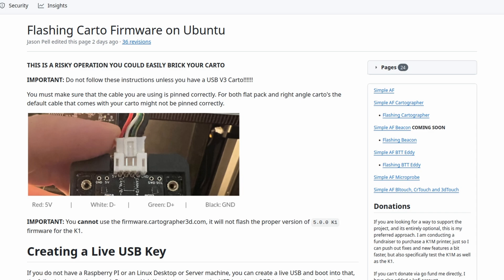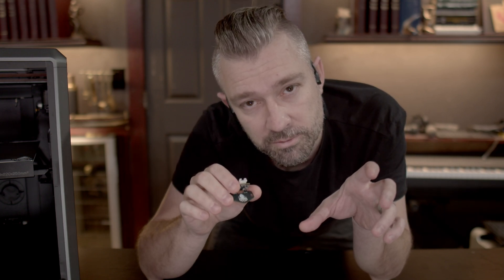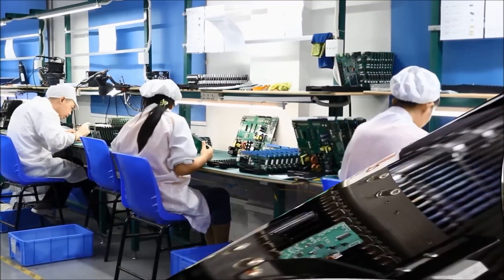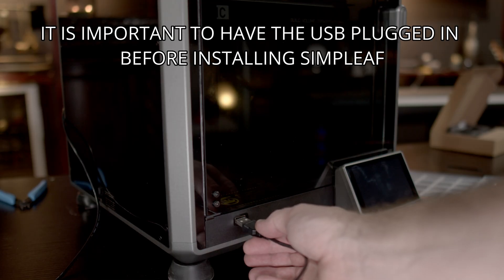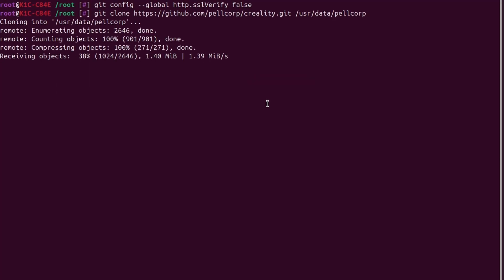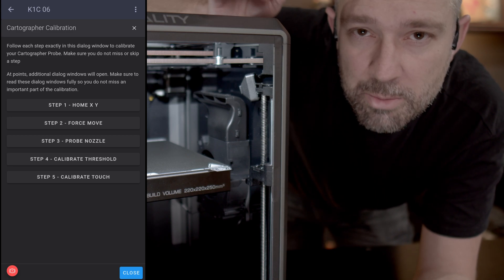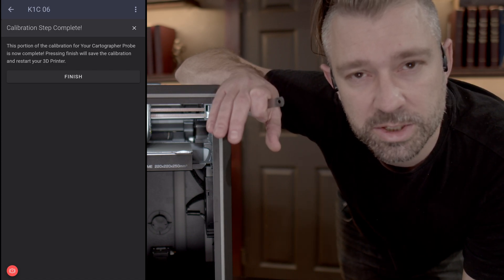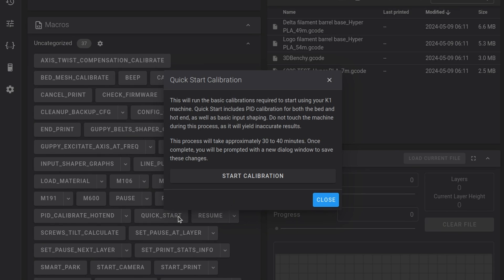Installing the Cartographer3D in the Creality K1 Series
Getting the Cartographer3D running on your Creality K1 Series 3D printer is incredibly easy with the custom SimpleAF Klipper firmware. This video walks you through the entire process of installing and calibrating the Cartographer3D with SimpleAF.

⚠️ IMPORTANT - Do to recent ongoing firmware changes the Guided macro's are no longer available. Please follow the calibration steps listed on the WIKI⚠️